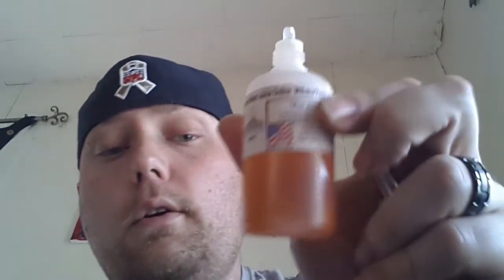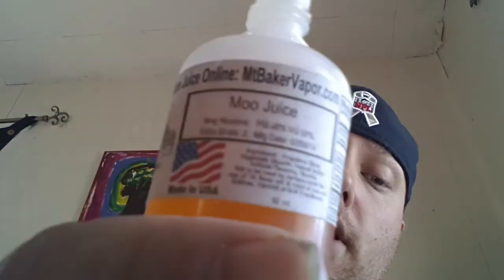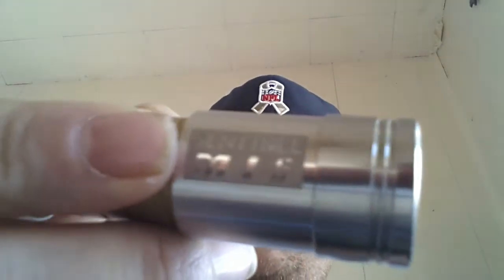Mount baker vapor moo juice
Extremely rich creamy buttery sweet juice, one of my favorite juices I've had. Check them out